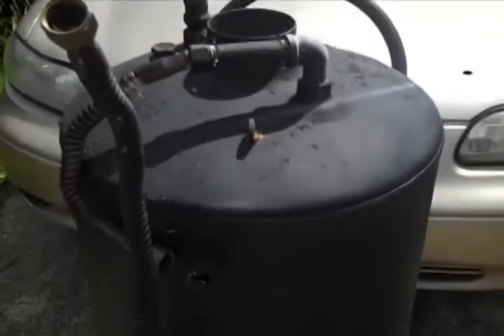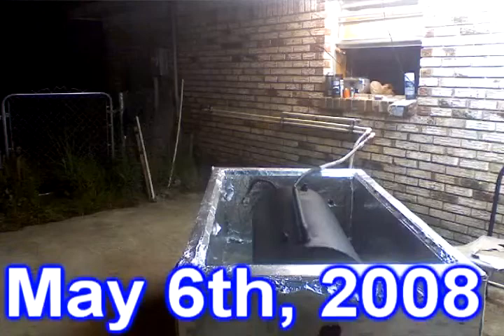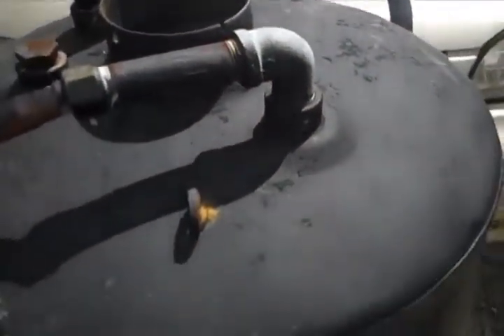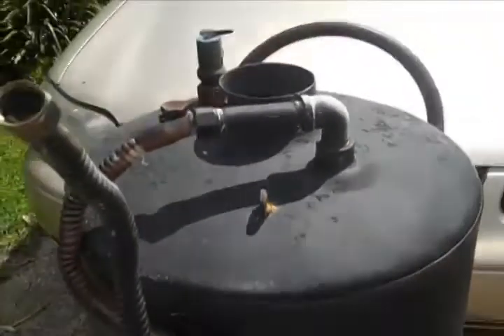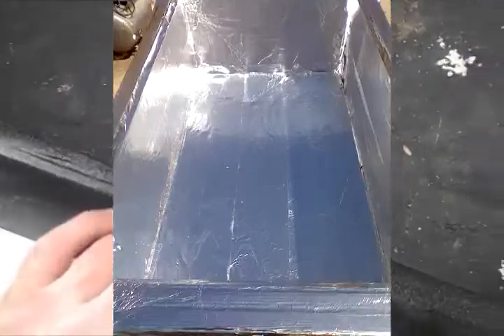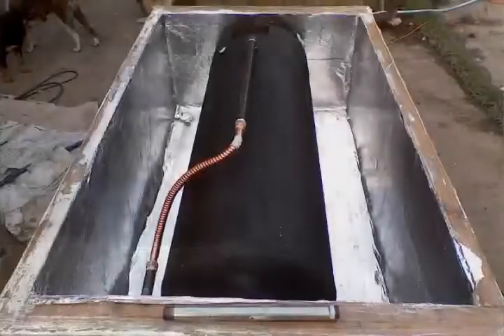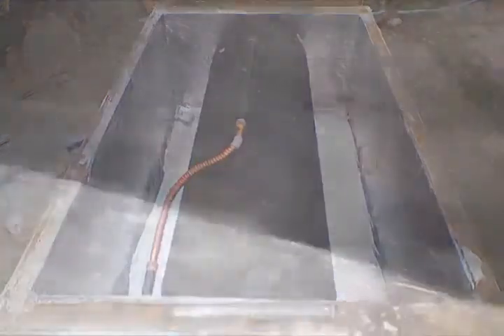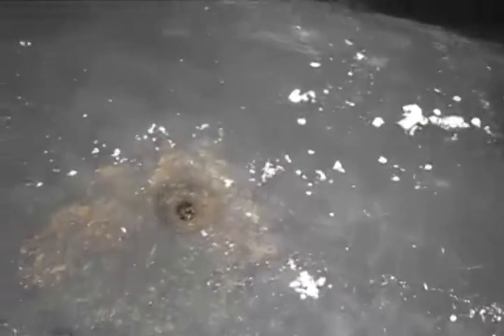Solar Waterheater Rebuild 2 of 4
Here is a look at the beginning of the solar waterheater getting rebuilt. :) Hope you like it.